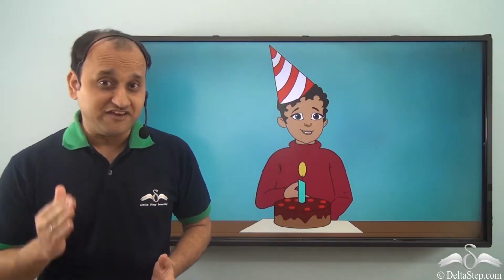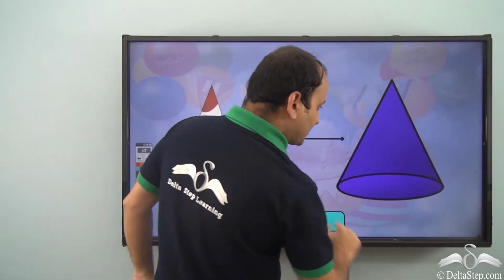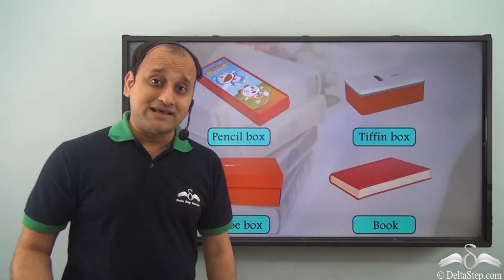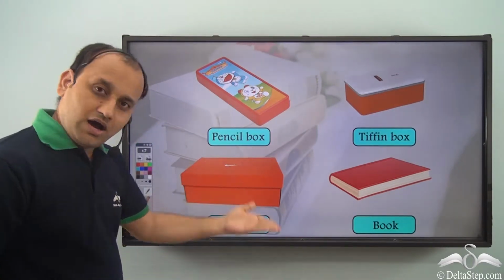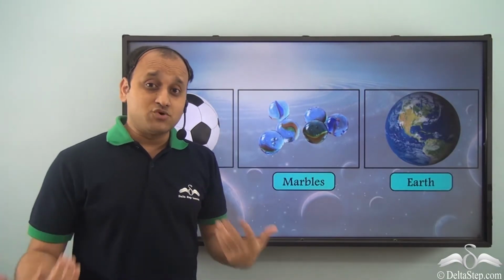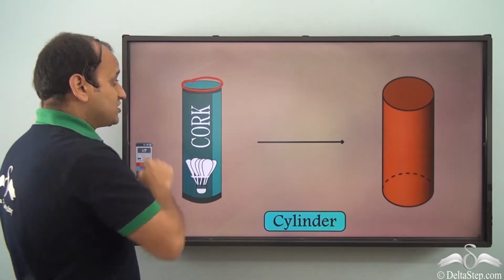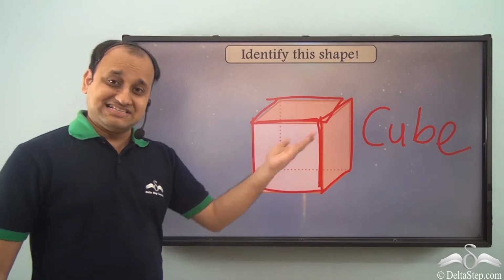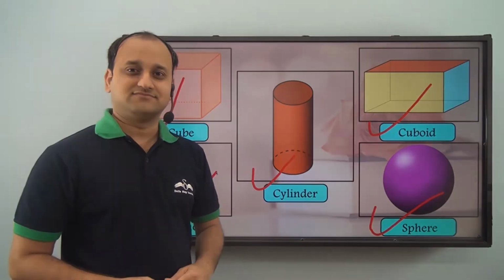3 Dimensional shapes | Sphere, Cone, Cylinder, Cube and Cuboid | Concepts| Class 4 | ICSE | CBSE